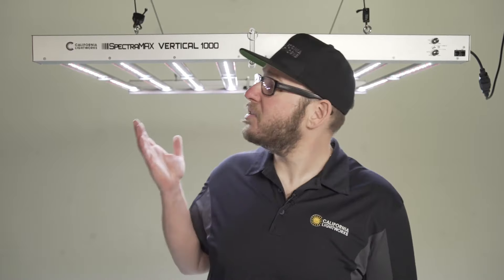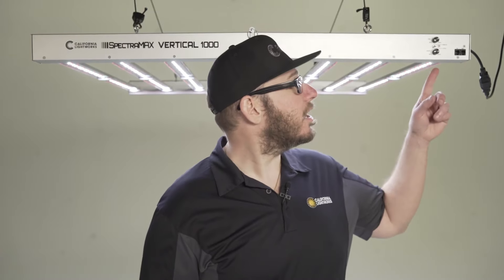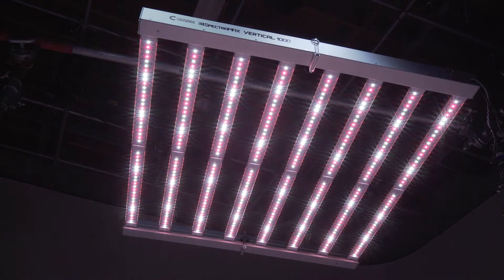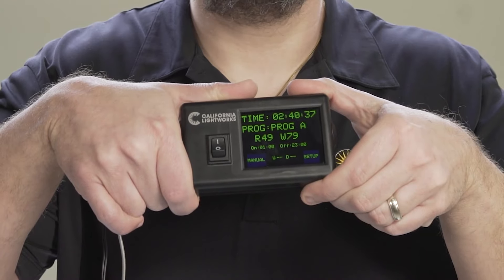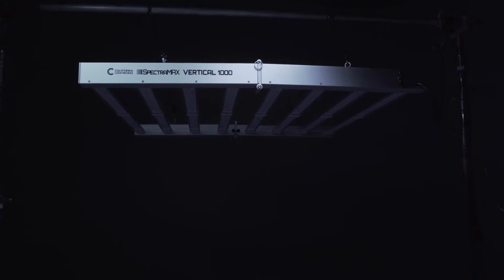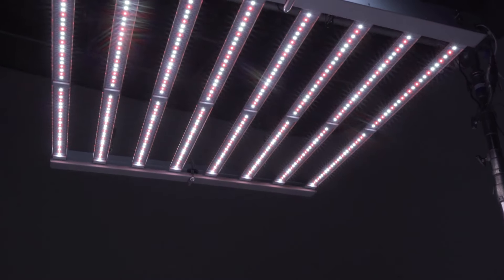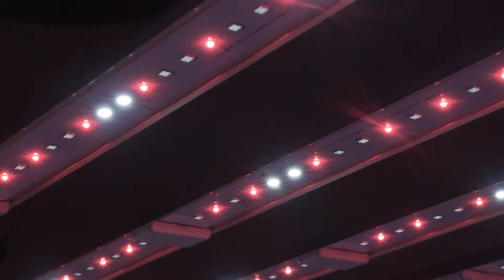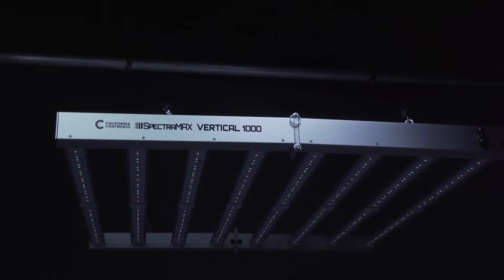SpectraMax Vertical 1000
The new SpectraMax Vertical 1000 from California Lightworks is an extremely powerful, feature-packed vertical grow light for indoor horticulture. The lightest all-aluminum fixture in its class, the SMV-1000 features programmable digital spectrum control and the highest PAR light output we have ever offered. This combination guarantees to highest possible yields and the best quality results of any LED grow light on the planet.

MORE LIGHT THAN YOU WILL EVER NEED
The SpectraMax Vertical 1000 puts out 2485 µMoles/s PPF which gives you over 1700 µMoles/m2/s PPFD over a 4’ X 4’ tray. While we do not recommend using such a high light level, this gives you the headroom to hone in on the optimal spectrum without sacrificing intensity.

- Two Channel programmable digital spectrum control
- Integrated drivers for lightweight design and easy installation
- Slim profile
- High power
- High-efficiency Osram LED diodes: 100,000 hours lifespan.
- Touch screen controller for smooth transitions, automatic sunrise/sunset